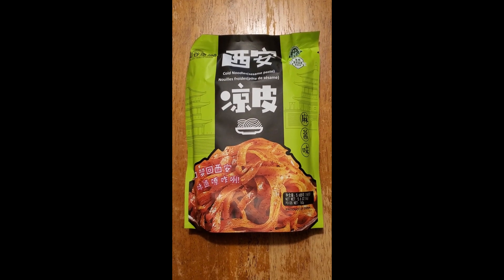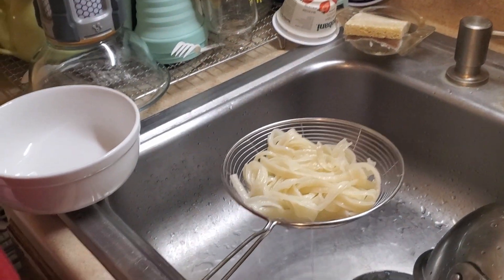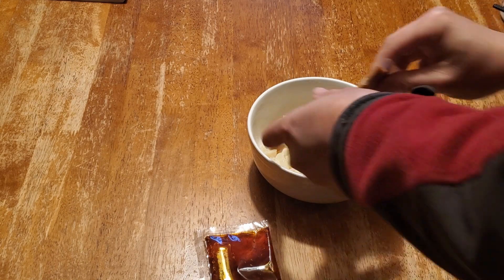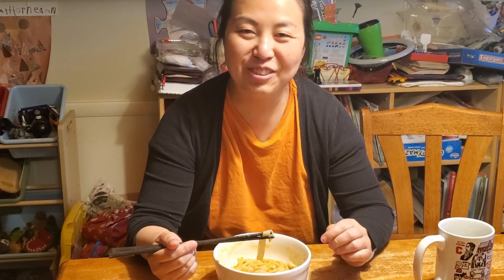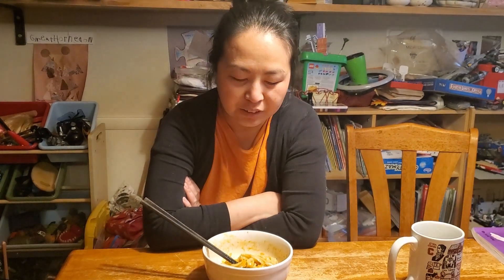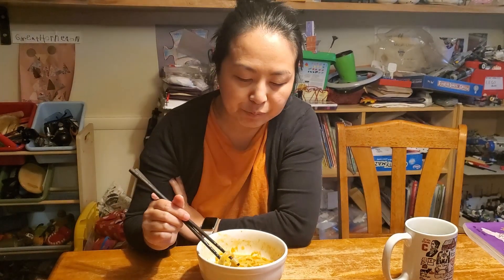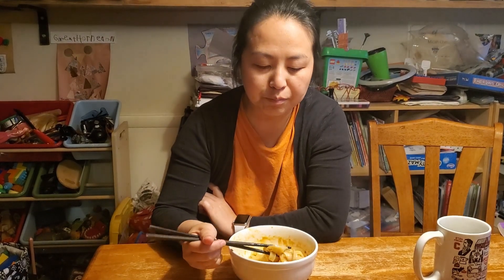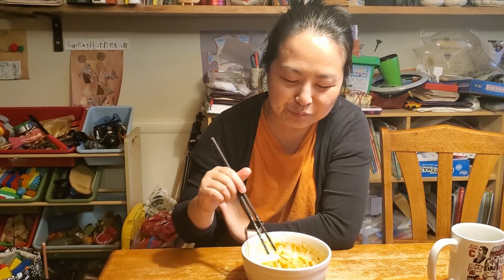FAILURE! Instant Cold Noodles Xian Liang Pi first try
A different kind of instant noodles, this is Xian Liang Pi, a kind of Chinese regional specialty food. We will cook it and taste it to see how good it is and talk a little more about how it compares to freshly made liang-pi.